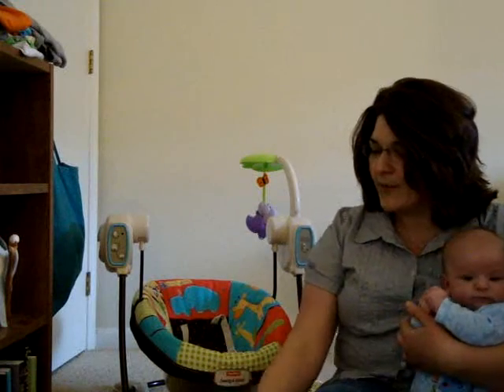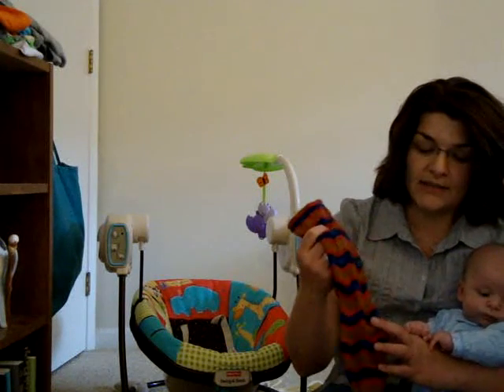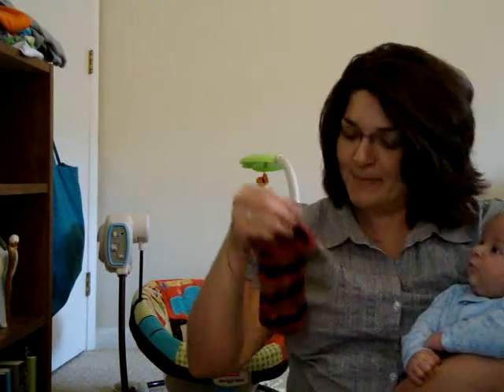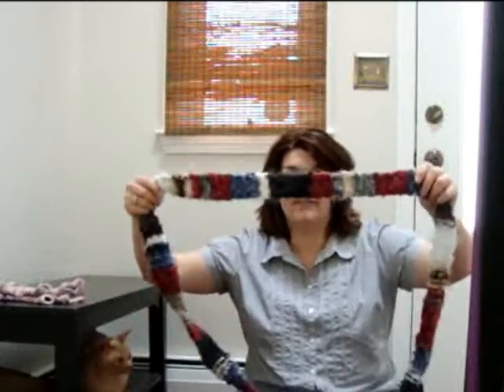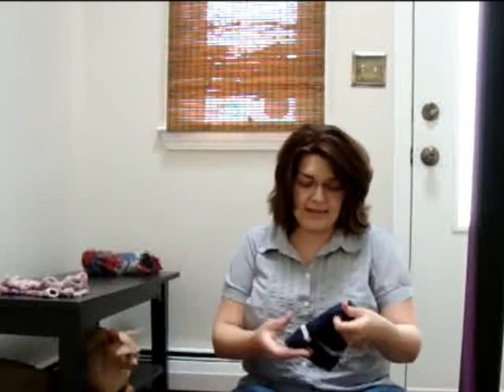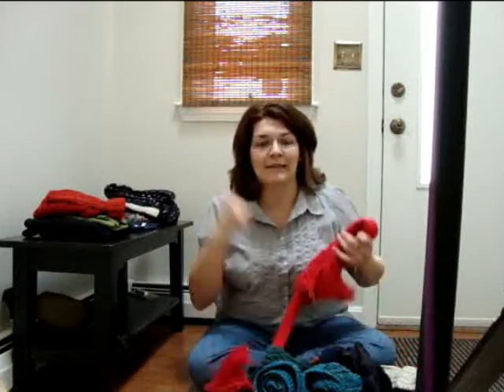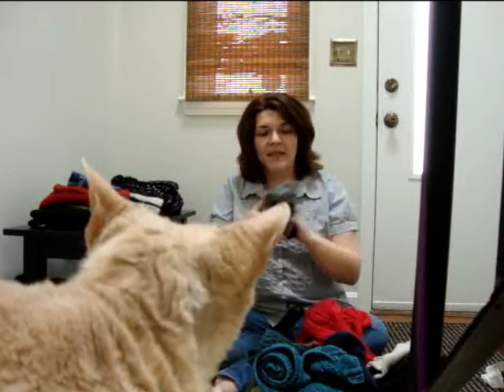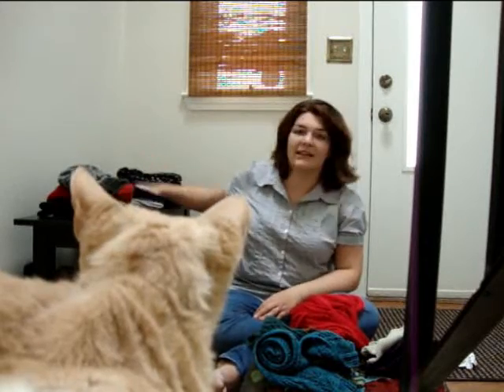KSP1: Episode 7 Share or Save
Original Air Date November 7 2011